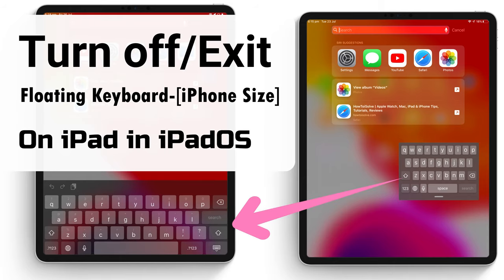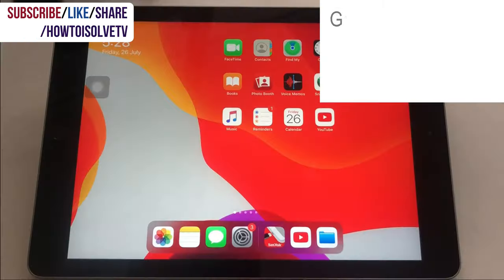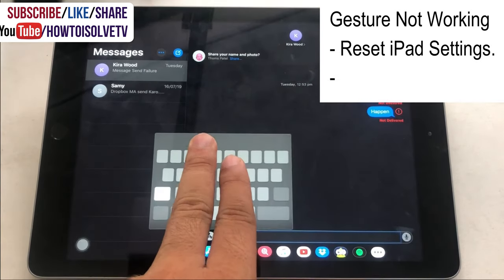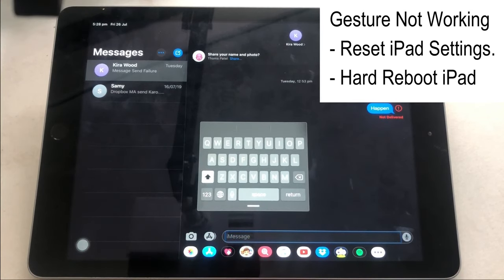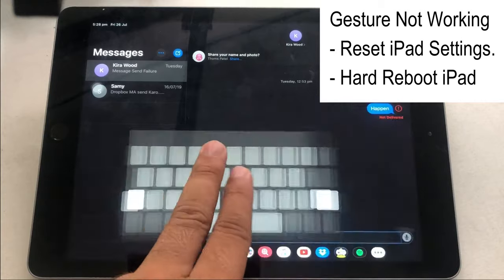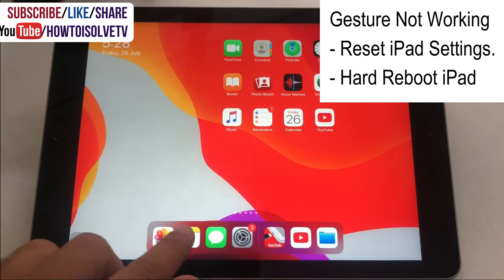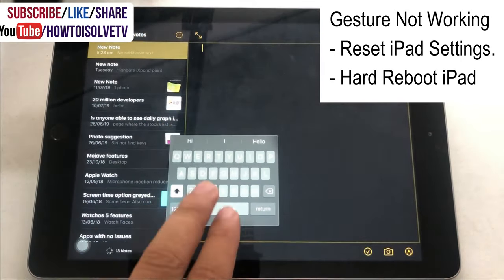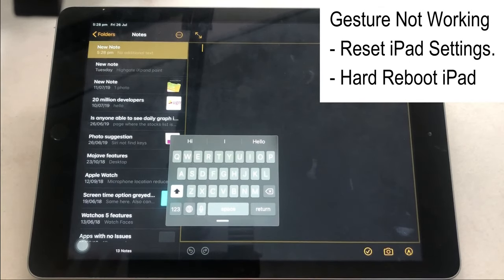How to Turn off Floating keyboard iPad Pro 2024: iPad Stuck on Small Keyboard, Get Basic Keyboard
Check out the Way to Exit or Turn off Floating Keyboard on iPad after Update iPadOS 16 or later.  why is my keyboard in the middle of the screen on my iPad and Don't see Basic Keyboard on iPad. Pinch zoom in and Pinch Zoom Out Features for On-Screen Floating Keyboard on iPad. After using Slide to Type, You can move back to Normal Big or full-screen iPad Keyboard.

iPad Floating Keyboard Back to Normal
how to put the keyboard back to normal on ipad
how to stop the onscreen keyboard from popping up on ipad
Small iPhone Keyboard to Big iPad Keyboard

are you felt surprised because of small or iPhone size keyboard on the iPad screen? here in this video I gonna show you how to exit or Turn off Floating keyboard and make it big screen or Full-screen keyboard like earlier iPadOS.

On iPad to use Quickpath or Swipe to type, you must require Floating Keyboard. check-in this video description on how to enable and start to use.

let's Find out quick two-finger gesture for a Floating keyboard on iPad.
Use Two-finger at once on iPad keyboard area a once and pinch-zoom in to make iPad floating keyboard. And Other opposite technique to Put Two-finger on iPad keyboard and pinch-zoom out to make it full-screen iPad keyboard. if the gesture is not working try to reset iPad settings, Go to the settings app on iPad, Go to General, Reset and Reset All Settings. and the second solution is Hard Reboot also.

XX XX